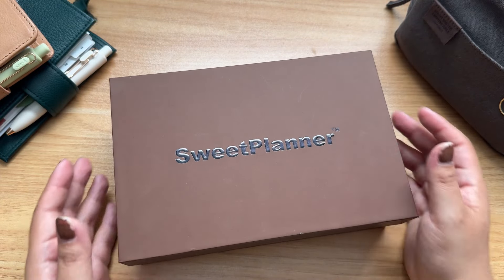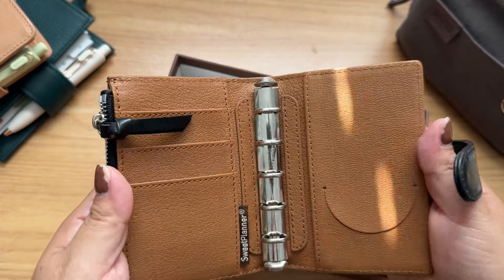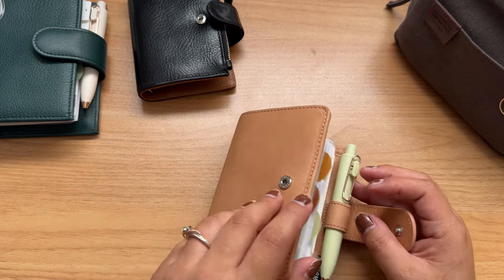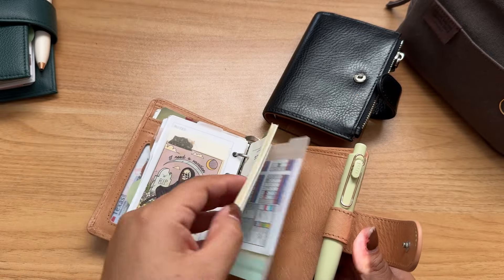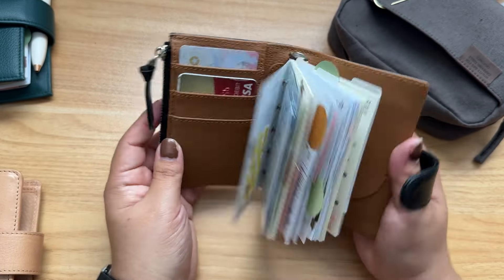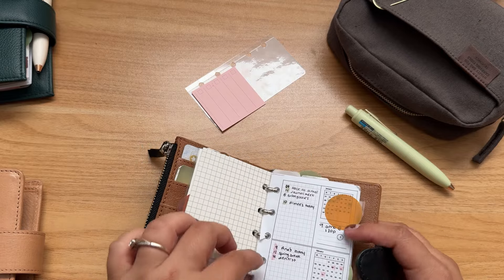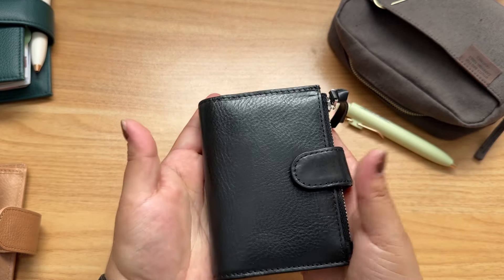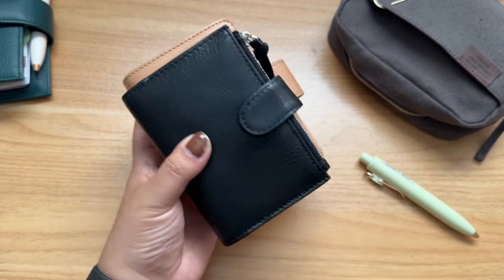a sweet unboxing & setup!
✿ amazon storefront

product links may be commissionable, thanks for supporting my channel.